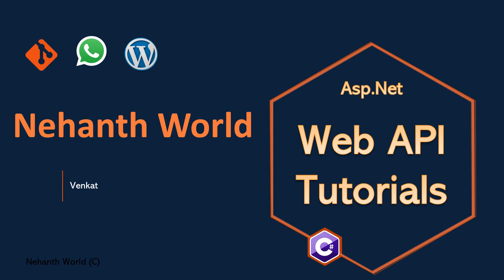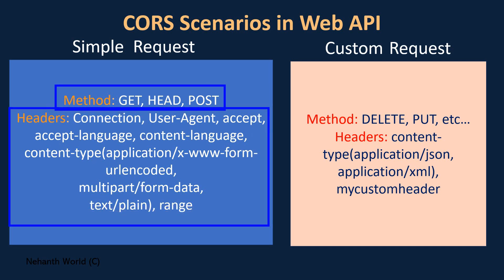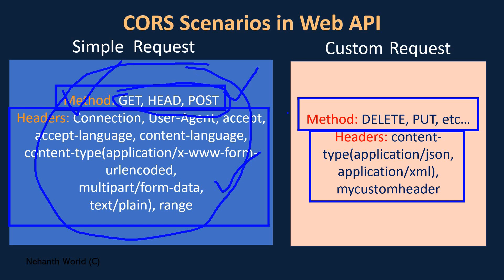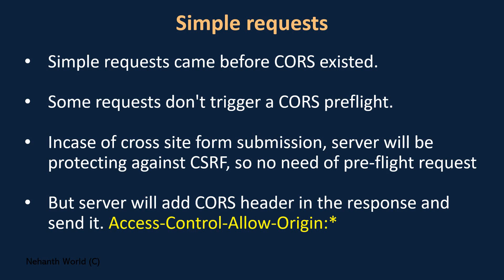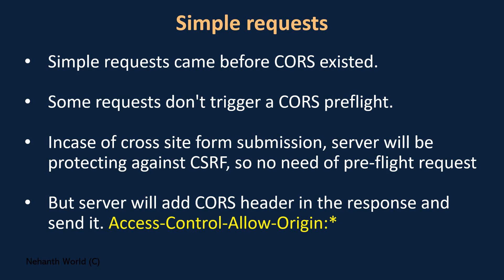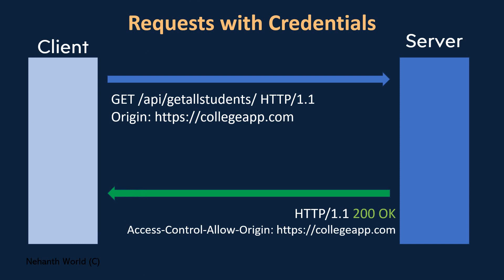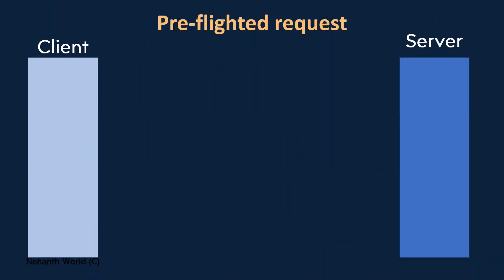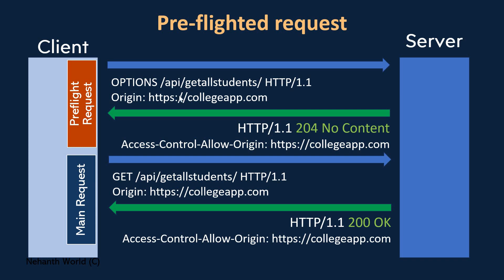Part 61 CORS Scenarios .Net 8, 7, 6 || Web API Tutorials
Part 61 CORS Scenarios - Cross Origin Resource Sharing .Net 8, 7, 6 || Web API Tutorials @NehanthWorld

ILogger
builder.Logging.ClearProviders();
builder.Logging.AddConsole();
builder.Logging.AddDebug();
ASP.NET Web API tutorial for beginners
kudvenkat
WebGentle
Teddy Smith
Code Semantic
Technology Keeda
Clearcat .net
4 - CREATING OUR FIRST ASP.NET WEB API ( URDU / HINDI )
Teddy Smith

Clearcat .net
6. Repository pattern c# | repository pattern in asp.net core web api

Curious Drive